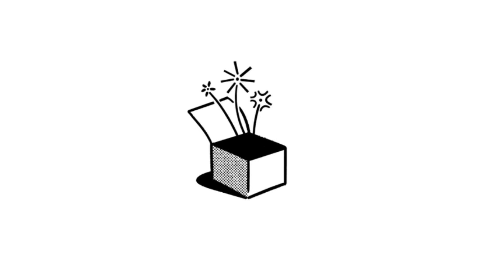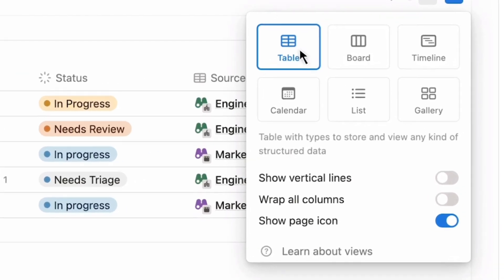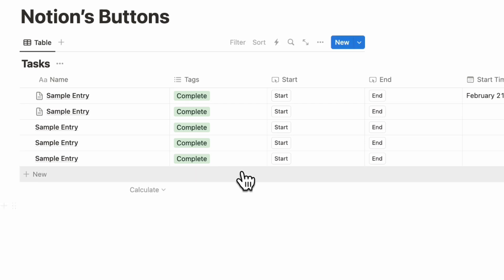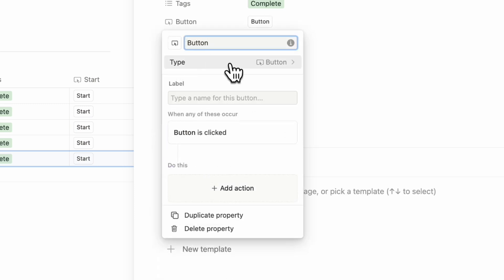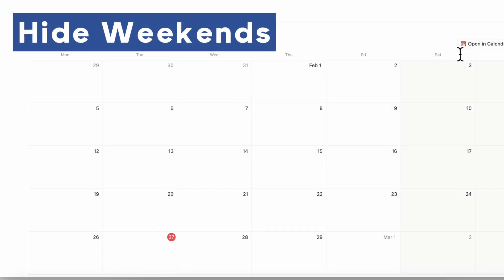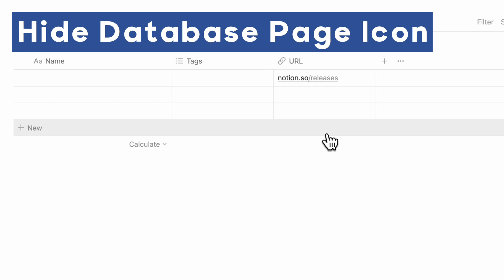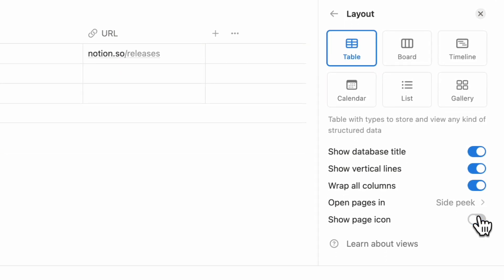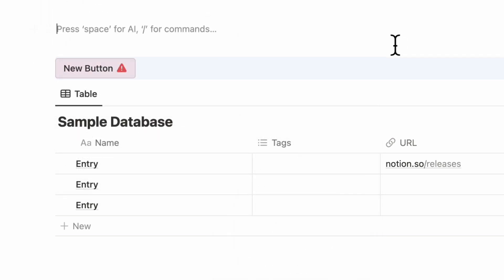Notion Update Release: Version 2.38 (February 2024) | Home Features, Database Button, Mobile & more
📤 Notion just released their update 2.3.8 in February 2024. with some exciting changes, including a dedicated home page, database buttons, URL shorteners, and more. In this video, we will be going over each update to show you how to use it and our thoughts on these updates

✨Time Stamps✨
0:00 Intro
0:20 Update 1
1:01 Update 2
1:51 Update 3
2:04 Update 4
2:24 Update 5
2:54 Update 6
3:00 Update 7
3:41 Update 8